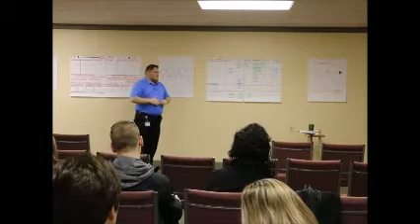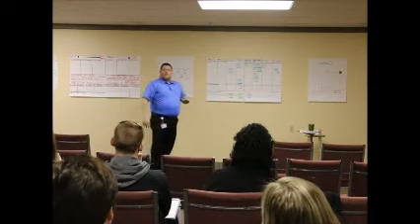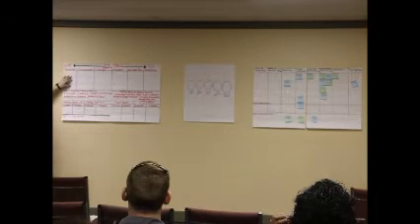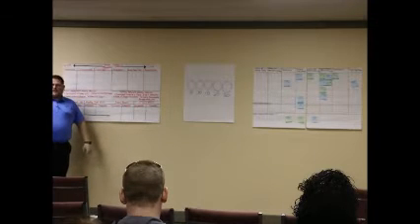TOC Presentation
Eric Younger presents information regarding the Theory of Constraints to staff.
12-12-18
Mexico MO